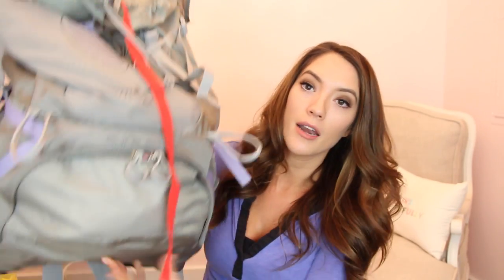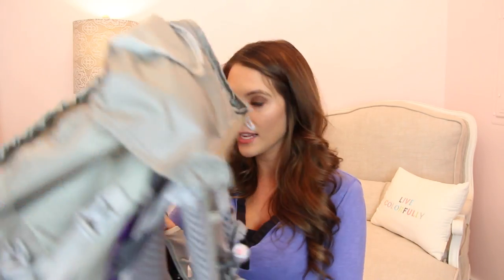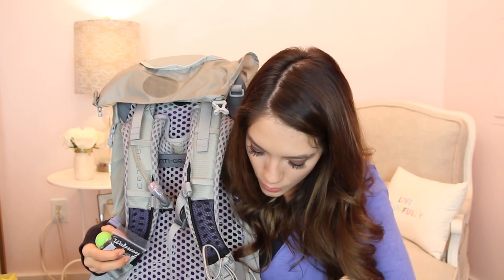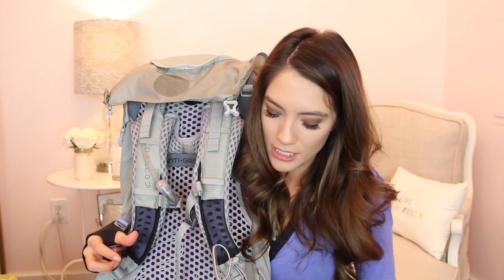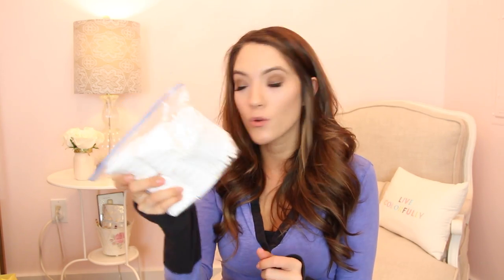What's in my AMAZING RACE BACKPACK!?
Hi it's Elle! Blair left me this footage on an SD card so I figured it was time to put it up! She and Dad are still off racing around the world so I haven't talked to her in weeks (I miss them!!) Enjoy!

SNAPCHAT! MissBlairFowler